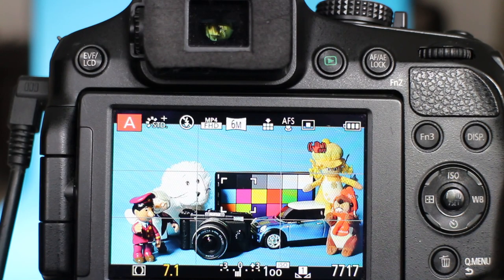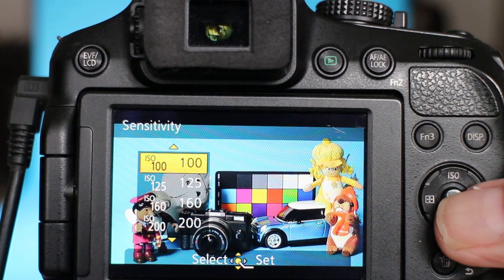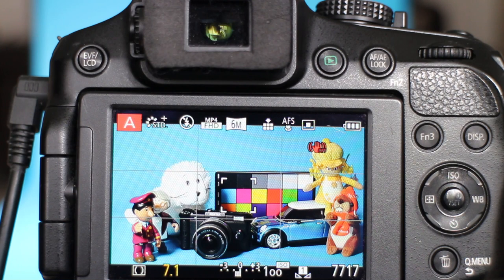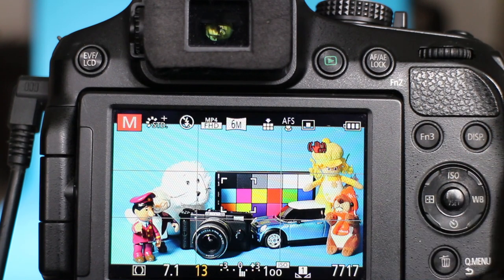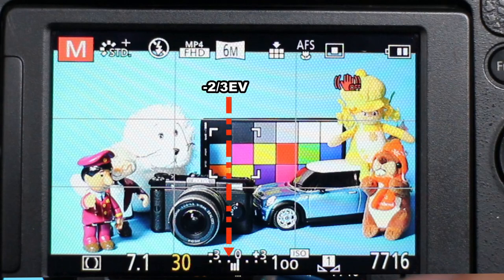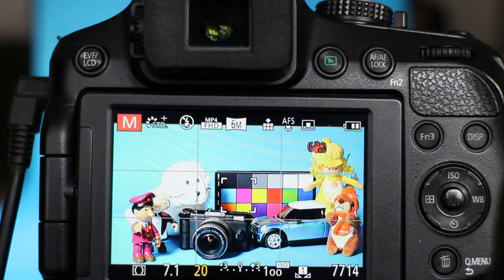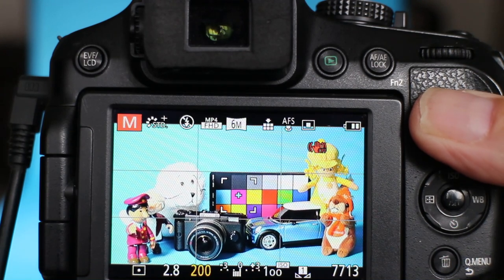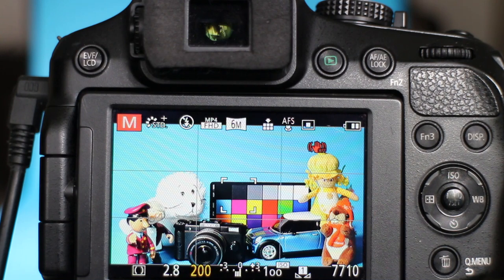The Manual Exposure Mode and Panasonic Lumix Cameras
An in depth look at setting up Panasonic Lumix cameras for Manual Exposures. Discussing the concept of the exposure triangle and how each of the elements of exposure affect the image will be key to understanding how and when to use manual exposure.  In this video I explain how to adjust the FZ200 to capture images in this mode.